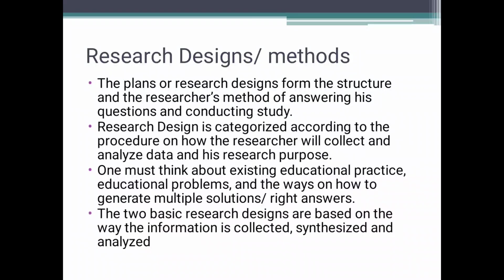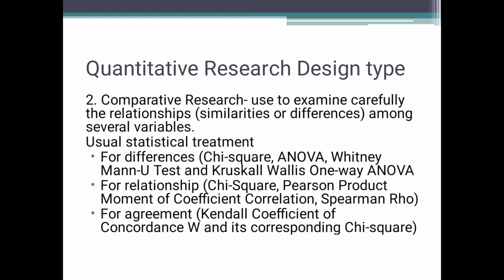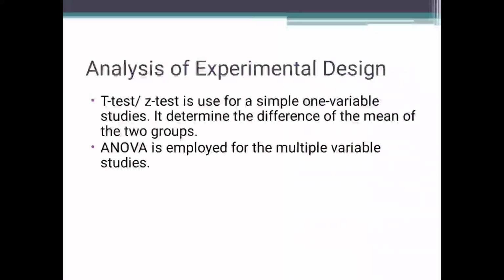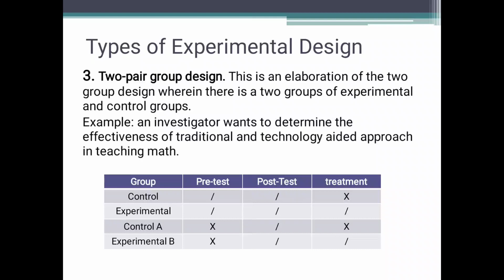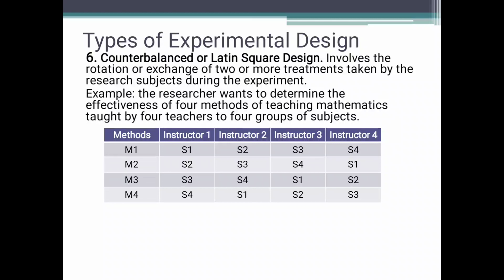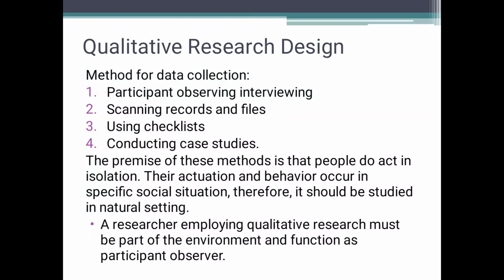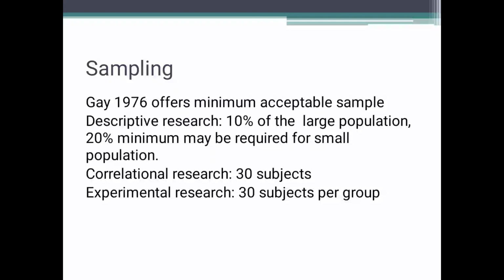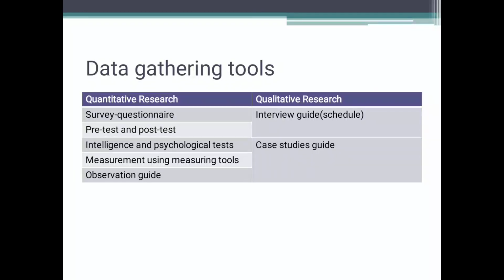Research Design, Data Gathering Tools and Data Treatment for Thesis/Action research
Hi, this is a video-recording on s Research Design/methods, Data Gathering tools, and Data treatment that is applicable for researches in social science, business, and education.